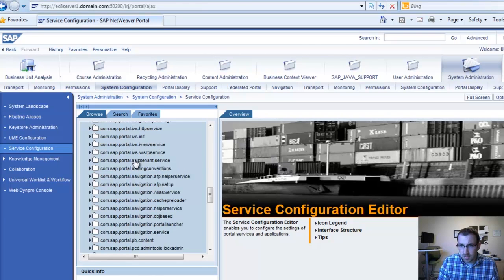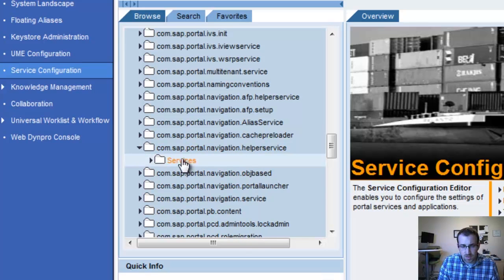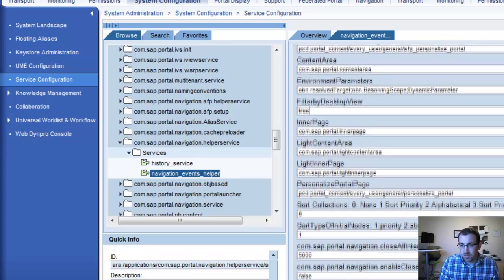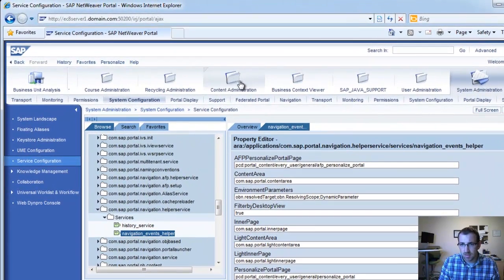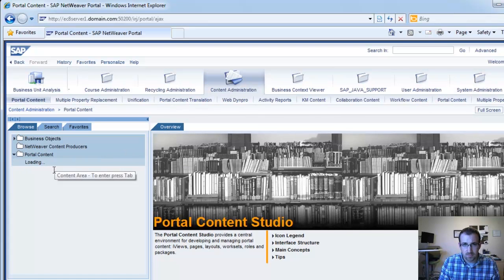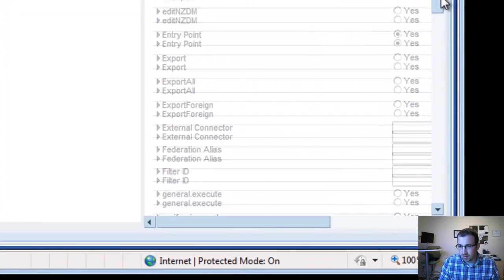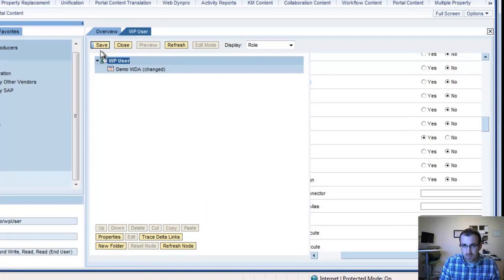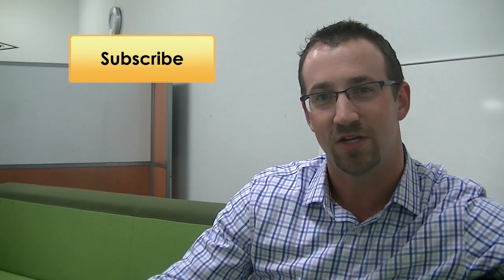Portal Role Grouping / Filter: SAP Portal Tutorial (Part 3)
This quick how-to guide shows you how to filter your roles using filter IDs on the entry points.